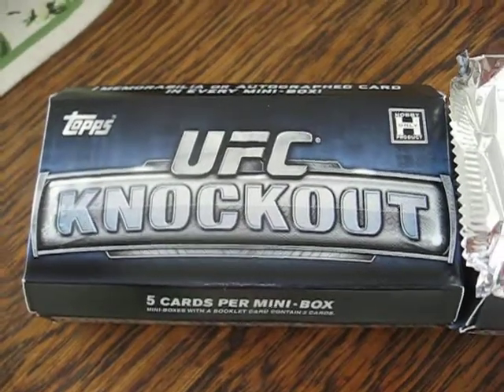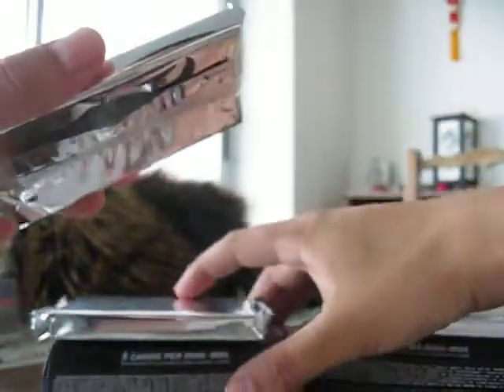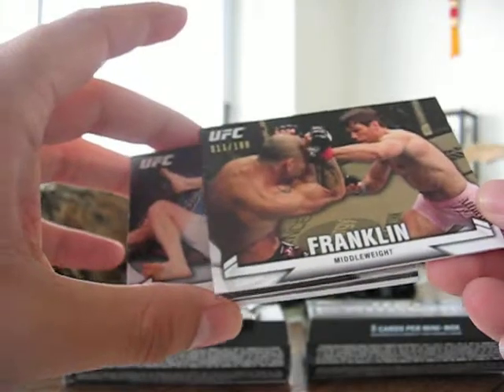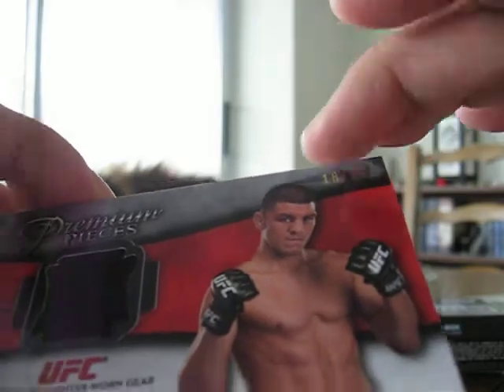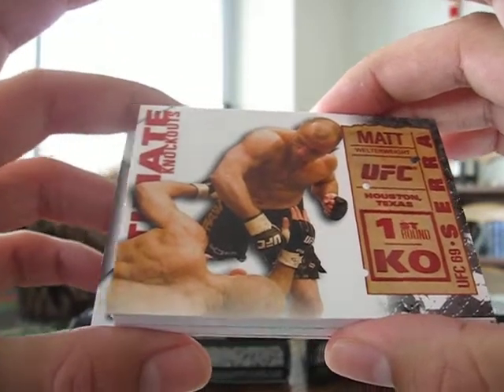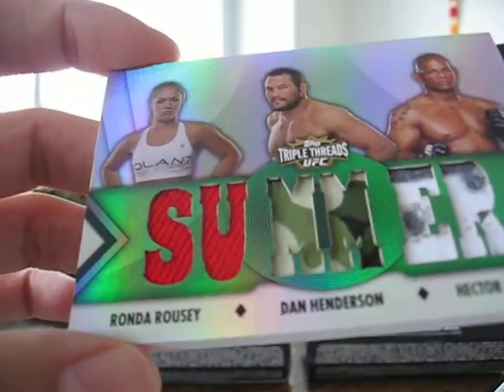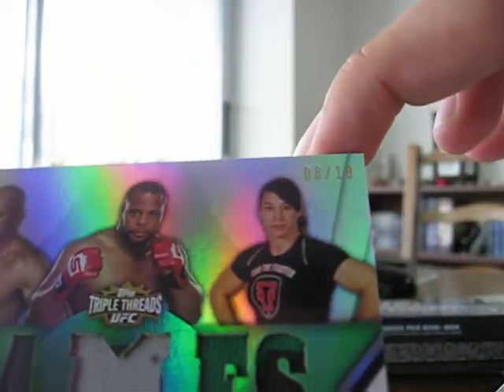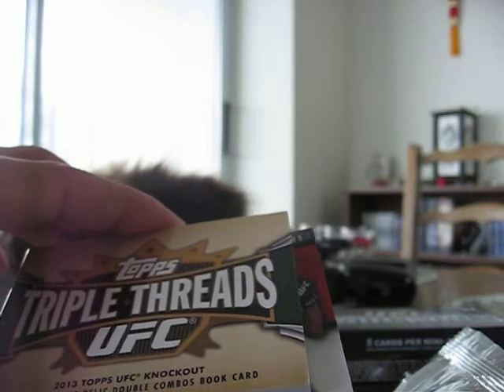Topps 2013 UFC Knockout - 2 mini box break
Triple threads relic double combos book emerald /18... odds were 1:324 mini boxes. Pretty monsterous hit!